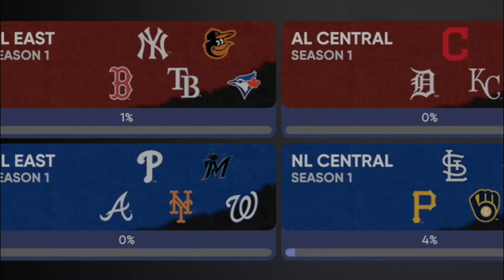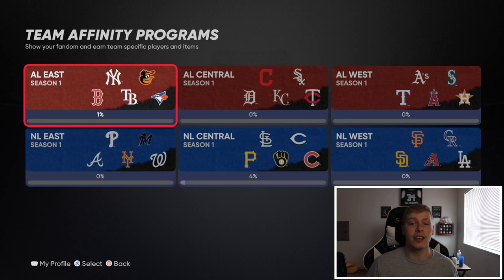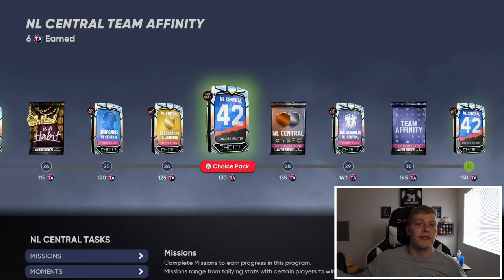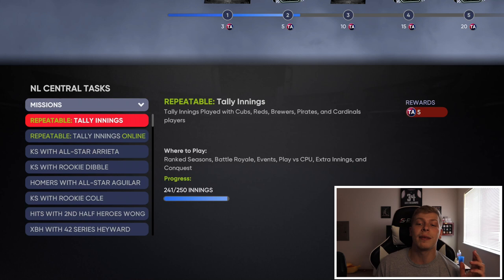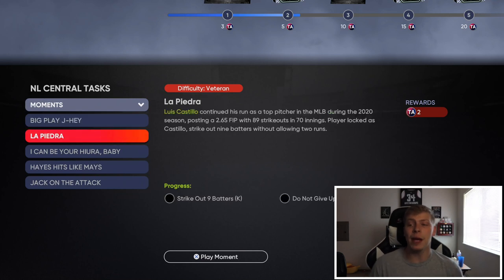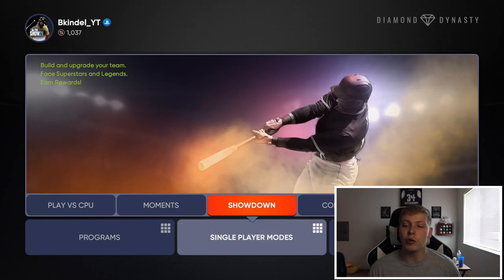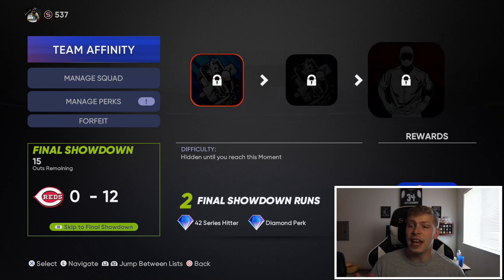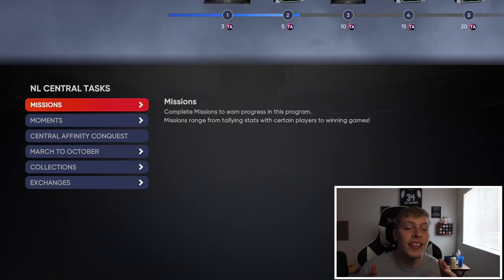HOW TO COMPLETE TEAM AFFINITY PROGRAMS FAST AND CHEAP! - MLB The Show 21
The FASTEST and CHEAPEST way to complete TEAM AFFINITY PRGRAMS in MLB the Show 21!

We will be STREAMING DAILY and also be running a lot of giveaways over on twitter.